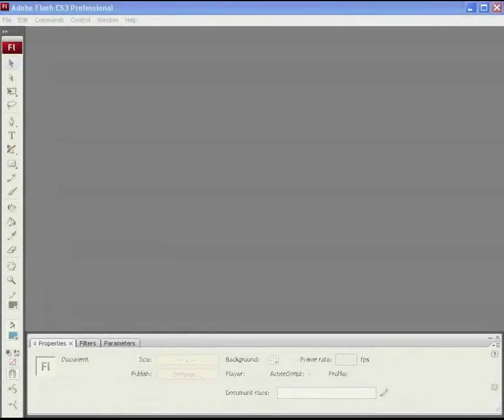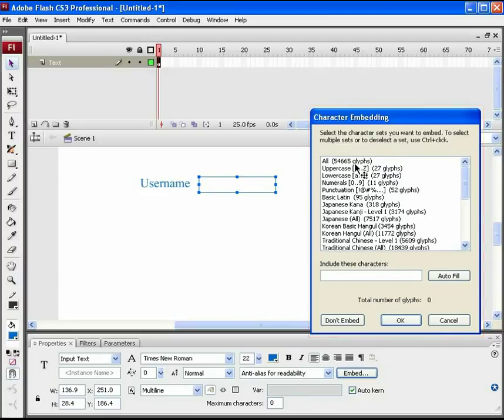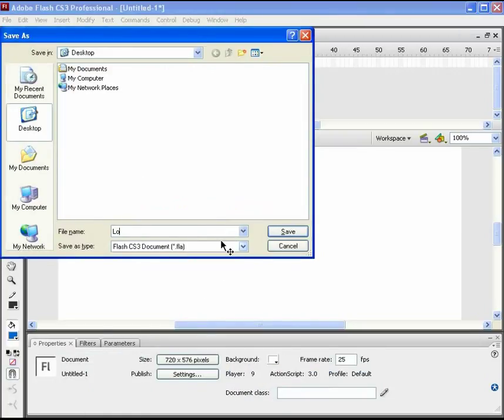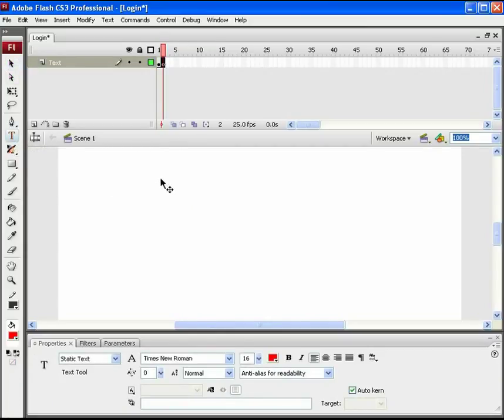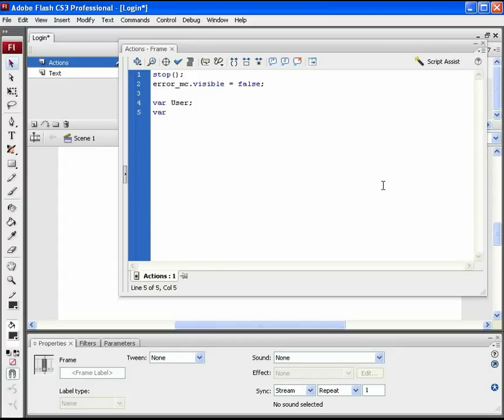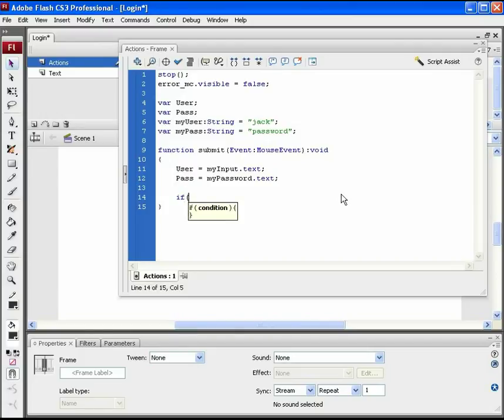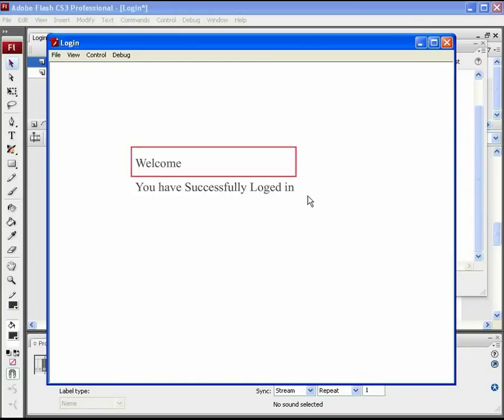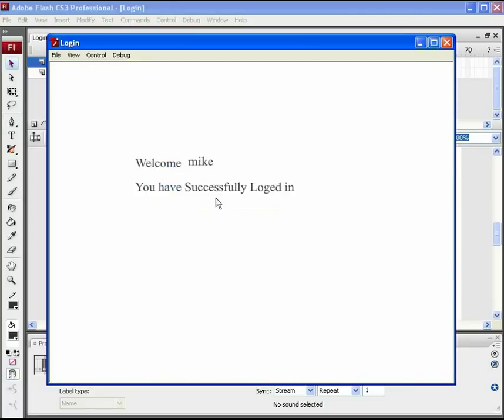Action Script 3.0 Tutorial - Login